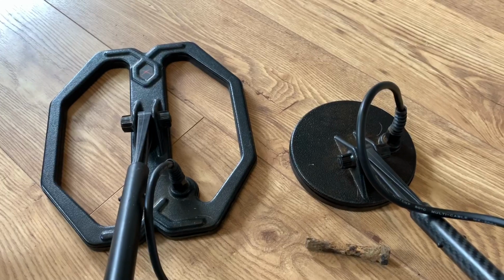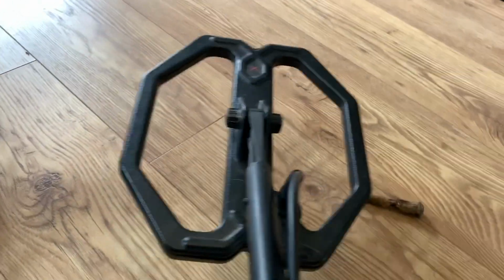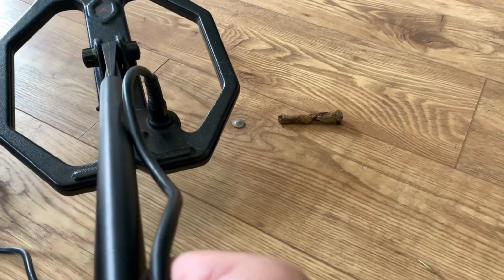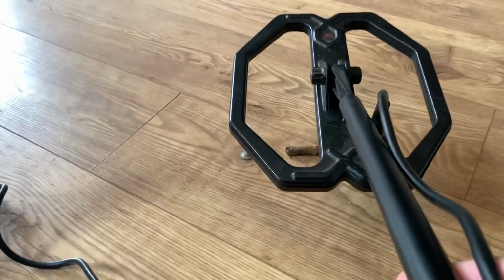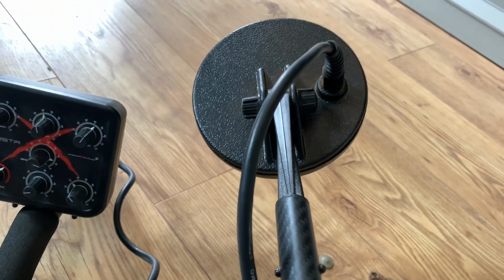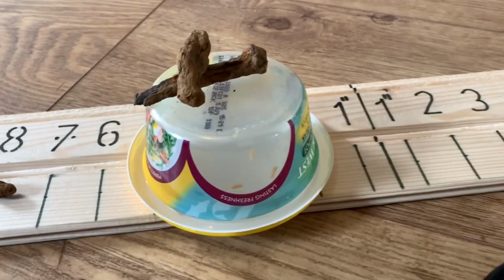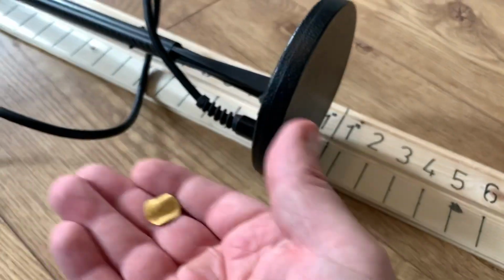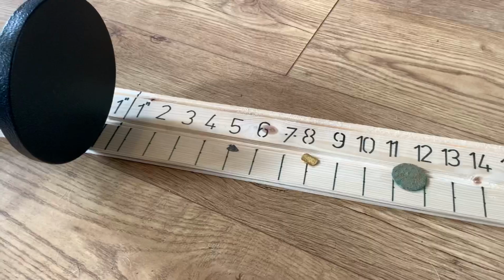DeepTech Vista X 5,7” Coil indoor look.